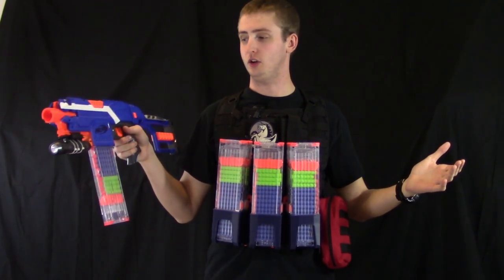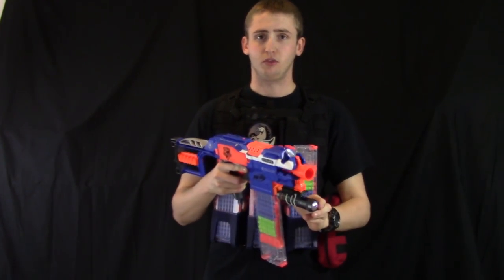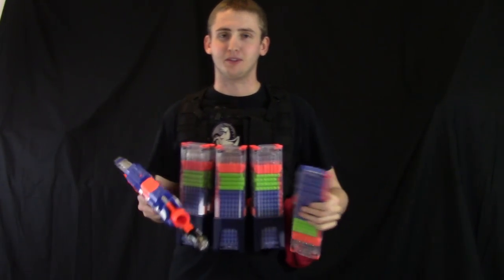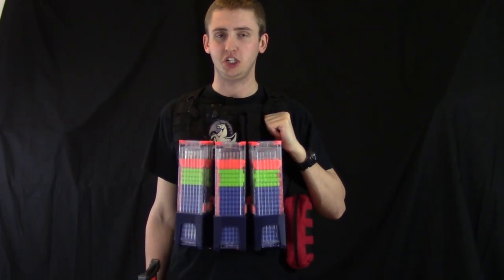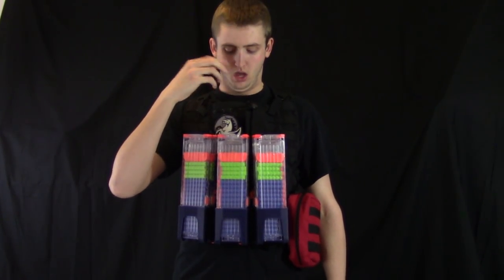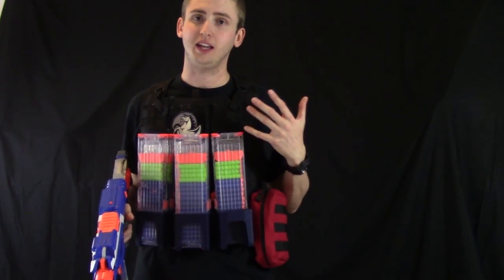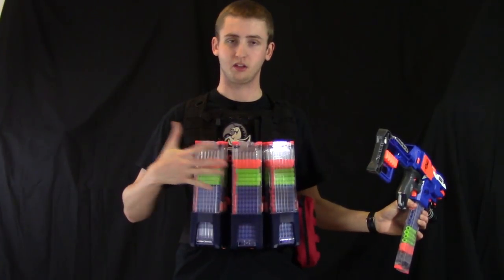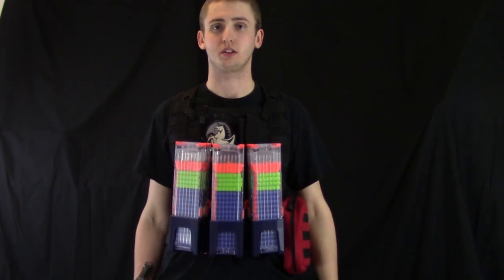Coop's HvZ Loadout / Gear Overview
Video overview of my gear selection, or loadout, in regards to Nerf HvZ games.
Condor chest rig
Condor admin panel
Condor EMT pouch
Condor dump pouch
Alicorn patch
Koosh darts
IMRs (batteries)